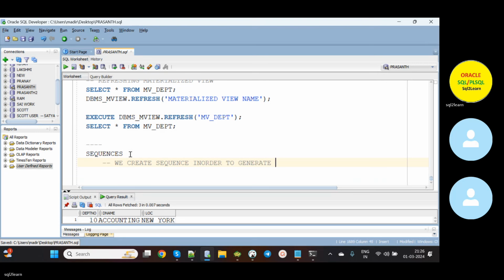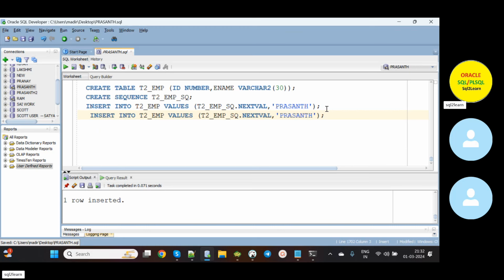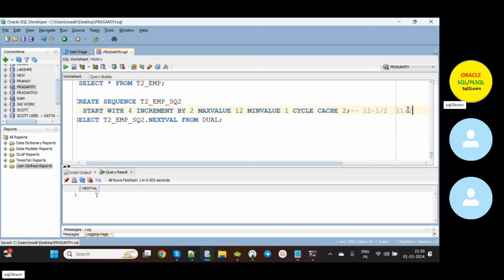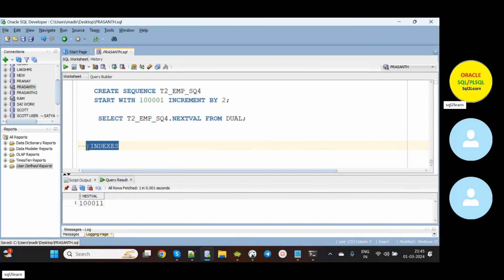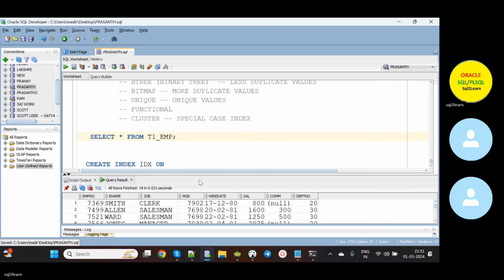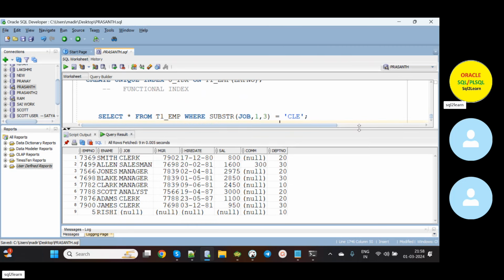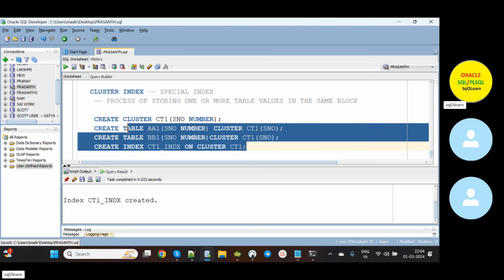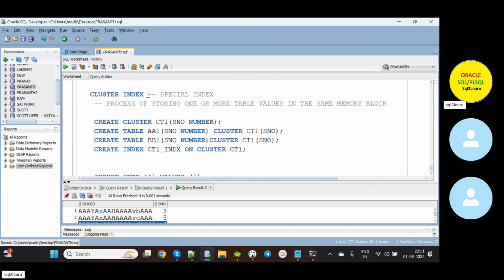Oracle SQL Sequences & Indexes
What are Oracle SQL Sequences & Indexes?